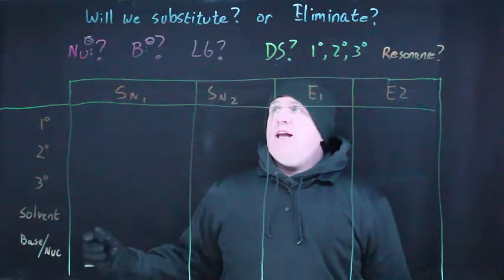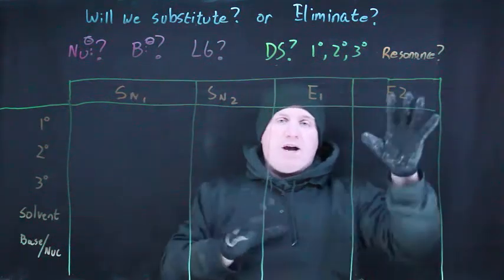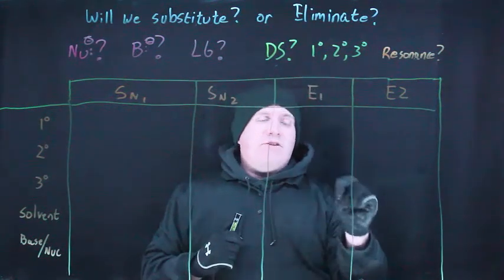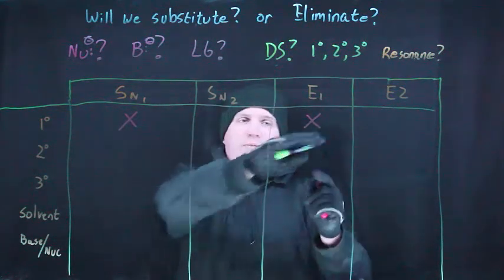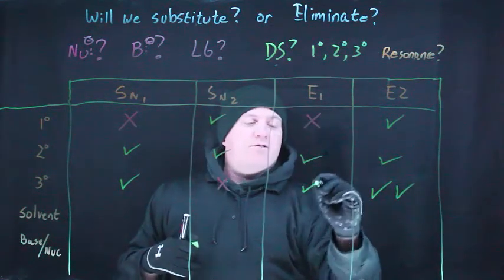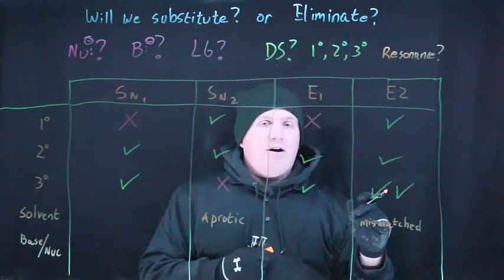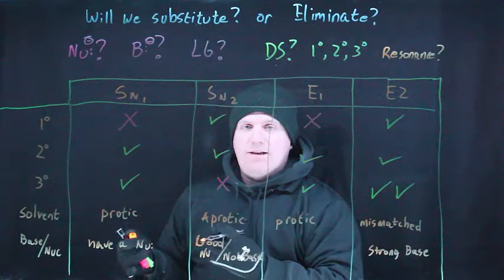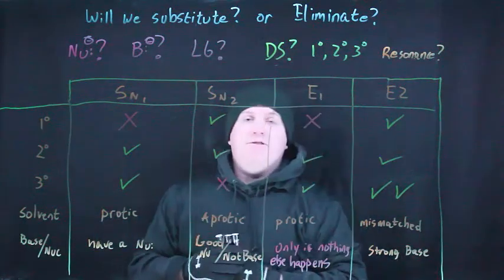S'21 - Eliminations 8 - Substitution vs Elimination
Substitution vs Elimination is one of the more challenging spots in organic I... when there are 4 similar reactions that all plausibly could be taking place - and that potentially lead to different outcomes... and you need to tease them apart.

...so don't memorize... but DO learn what factors you need to think about.  Flow chart? Chart of data - they all have merit... Here's my approach...

Timestamps:
0:00 - overview
0:46 - Intro to my questions
2:16 - degree of substitution - the organizing principle
3:12 - primary
3:47 - secondary
4:16 - tertiary
4:52 - solvent considerations
6:07 - Base and Nucleophile thoughts